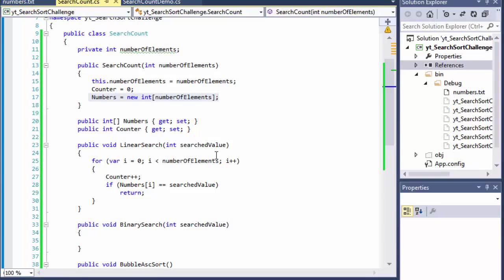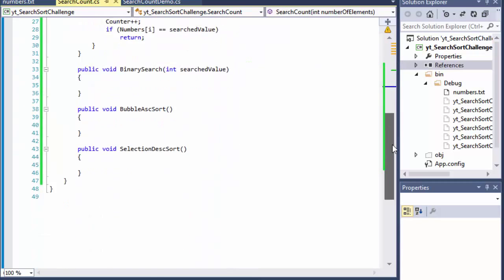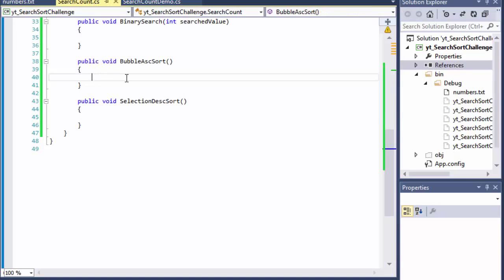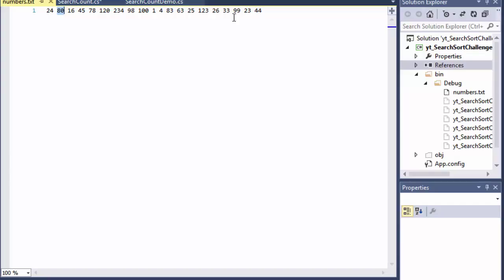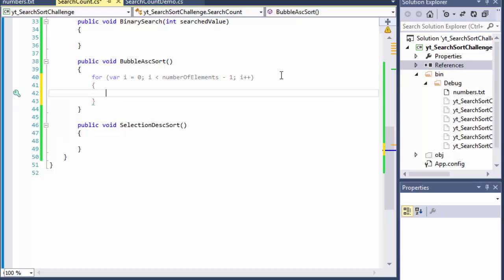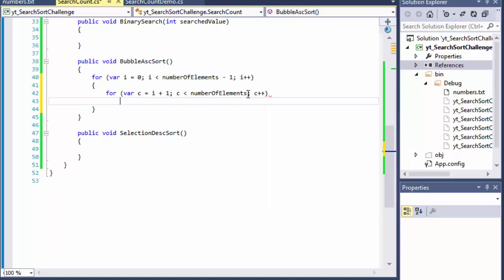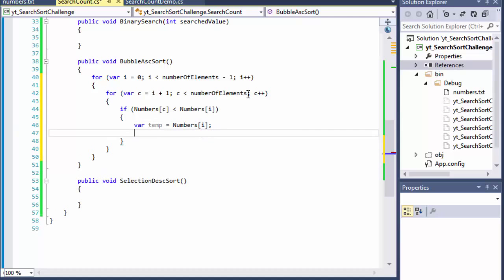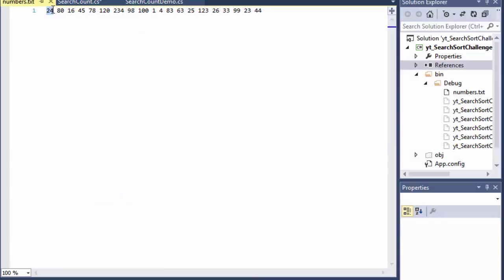C# Programming Challenge: Searching & Sorting Part 3 linear & binary search, bubble & selection sort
C# Programming Challenge: Searching and Sorting Part 3 (C# linear & binary search, C# bubble and selection sort)

We continue with coding bubble sort and selection sort methods.

Create a class named "SearchCount". It includes an array of 20 elements (int type) and a variable named counter. It also includes constructors, properties, and four functions: liner search, binary search, bubble ascending sorting, and selection descending sort.

Create a class named "SearchCountDemo". In the main function, read the data from file and create an array of objects with three elements to save the data.

Search number 26 using:
element 1. liner search
element 2. bubble ascending sorting - binary search
element 3. selection descending sort - binary search

Keep counters for each function and print out the number of searching step for comparison.